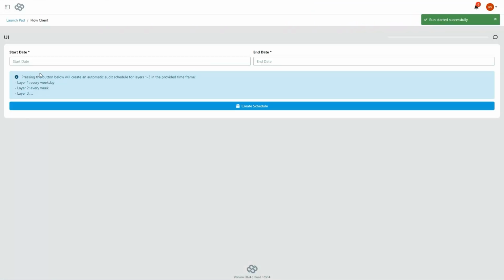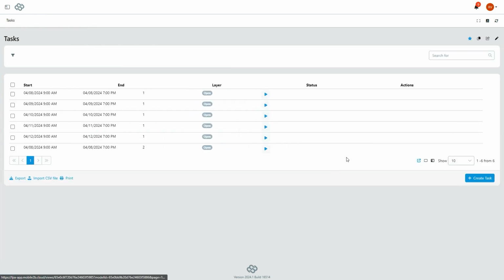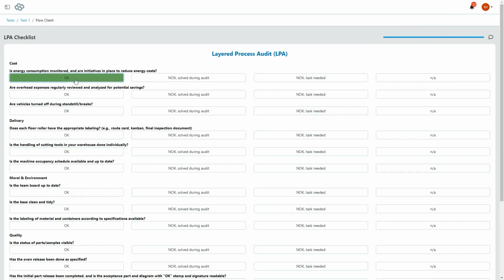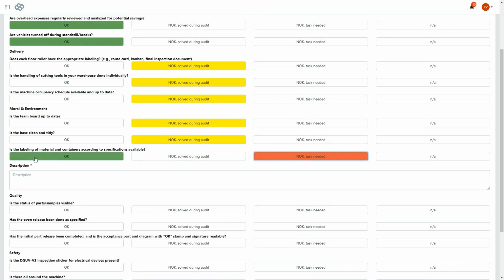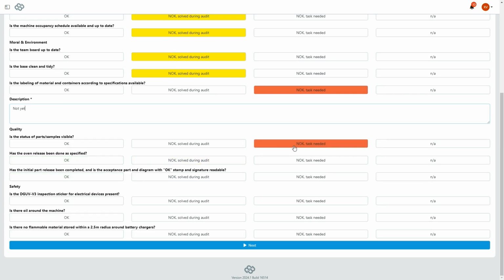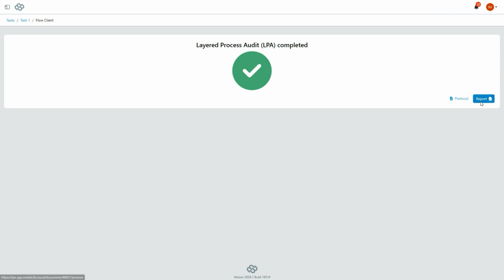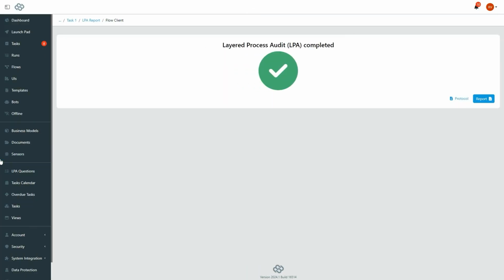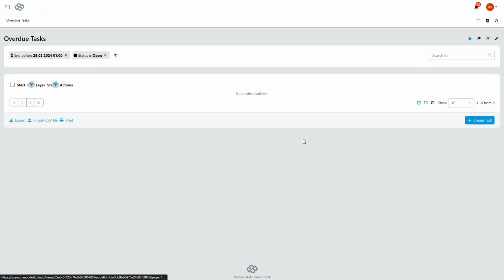Layered Process Audit (LPA) Checklist - Digital Audit and Inspection by Mobile2b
Fully customizable Layered Process Audits app. Designed to optimize your audit processes, the ultimate tool for achieving operational excellence. Try it for free today at Mobile2b Layered Process Audits

📊 Why Our Layered Process Audits App Stands Out:

Trusted by Thousands: Join a community of businesses that rely on Mobile2b for their audit needs.
Fully Customizable: Tailor your Layered Process Audits to meet your specific requirements with our flexible, drag-and-drop interface.
Integrated Solutions: Easily integrate with other tools and automate your workflows for maximum efficiency.

🌟 Comprehensive Features:

Activity Dashboard
Activity Tracking
Alerts/Notifications
API
Approval Process Control
Asset Tracking
Audit Planning
Audit Trail
Change Management
Compliance Management
Corrective and Preventive Actions (CAPA)
Customizable Forms
Customizable Templates
Dashboard
Data Visualization
Document Management
Document Storage
Forms Management
Incident Management
Inspection Management
Issue Management
Mobile Access
Monitoring
Policy Management
Real-Time Analytics
Real-Time Data
Real-Time Monitoring
Real-Time Notifications
Real-Time Reporting
Reporting & Statistics
Risk Alerts
Risk Analysis
Risk Assessment
Role-Based Permissions
Security Auditing
Status Tracking
Task Management
Third-Party Integrations
Version Control
Workflow Management
🌟 Benefits of Implementing Layered Process Audits:

Boost Productivity: Streamline your audit processes, allowing your team to focus on critical tasks.
Cost Savings: Reduce errors and save on operational costs with a structured and automated approach.
Improved Compliance: Ensure adherence to industry standards effortlessly with our reliable digital solution.

🏢 Join Industry Leaders:
Companies like Magna have leveraged Mobile2b’s digital solutions to save thousands of hours annually and improve their operational efficiency. Be a part of this success story by adopting our Layered Process Audits app today!